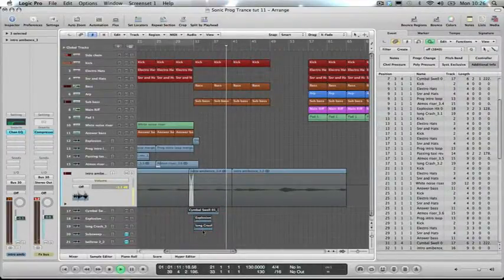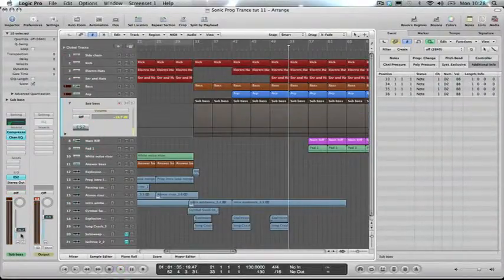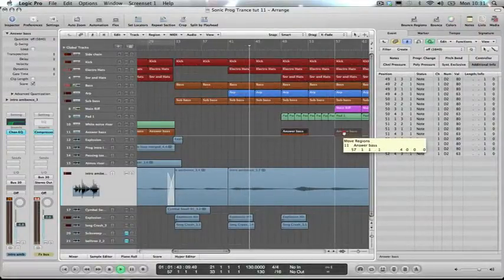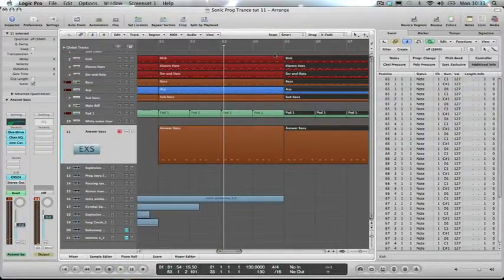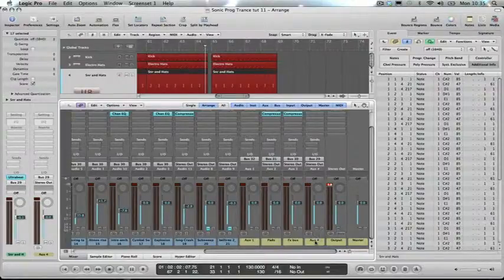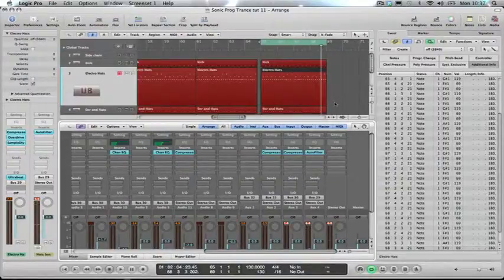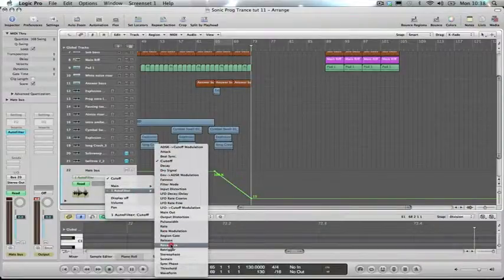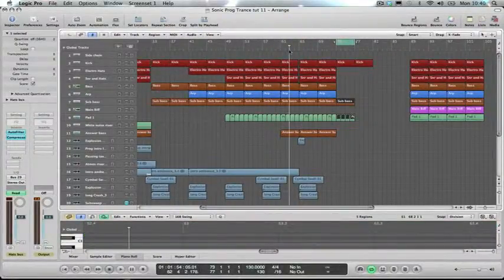12 Arranging To The Break mpeg2video